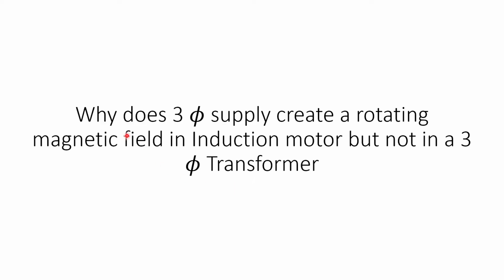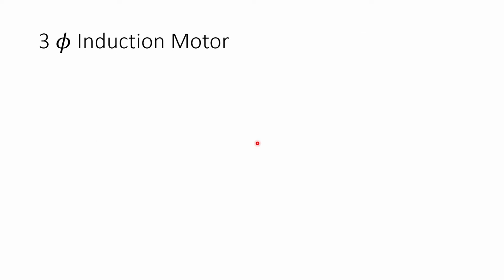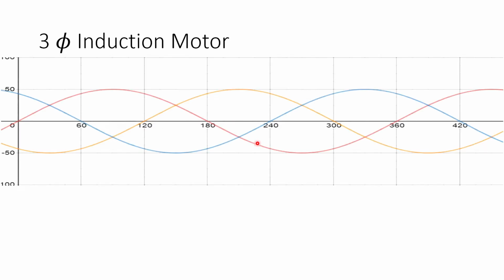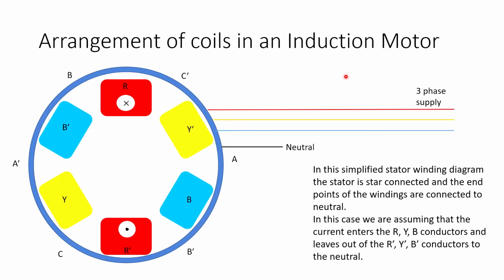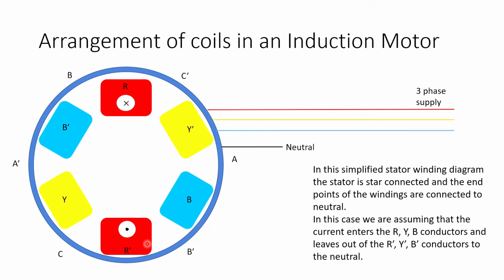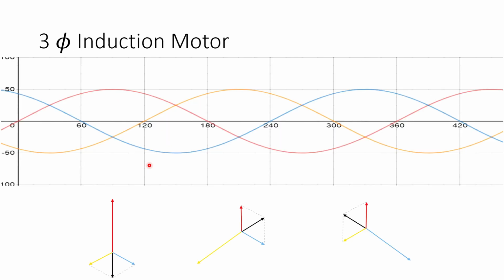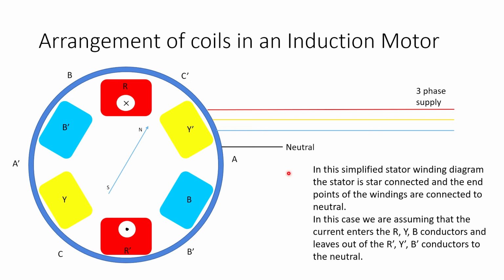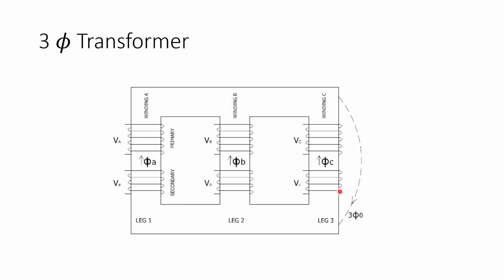BARC | PSUs | IISC and IITs Interview questions| MS | Mtech | PHD | Electrical - 1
Hey everyone,
This video contains Interview Question Related to IISC/IIT/NITs for MS/PHD/Mtech Programs. Also it is very beneficial for clearing Interview Of PSUs.

This video contains a conceptual question regarding Rotating Magnetic Field.

IIT Interview Question(Electrical)
 Why the rotating magnetic field is produced in an IM? why not in a 3 phase Transformer?

check this videos also for interview preparation for IITs/NITs/IISC/PSUs/BARC